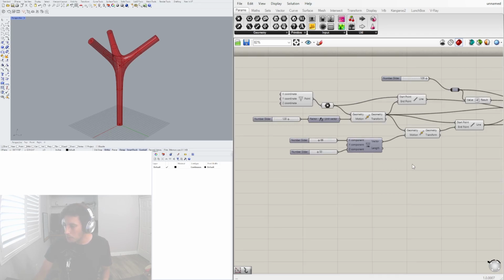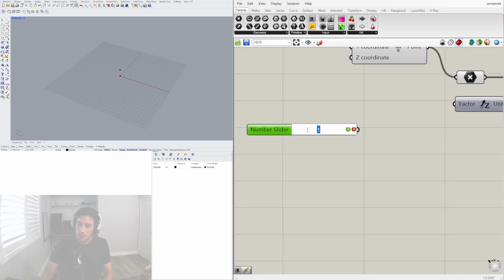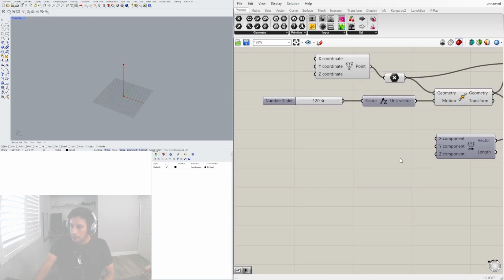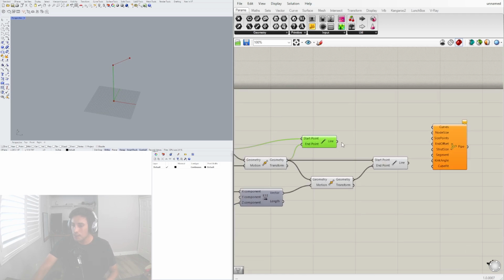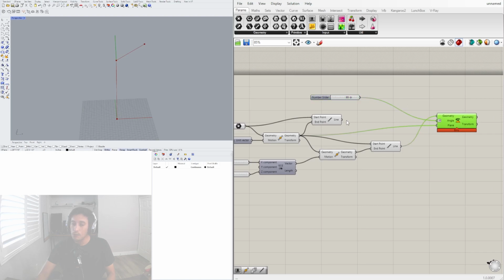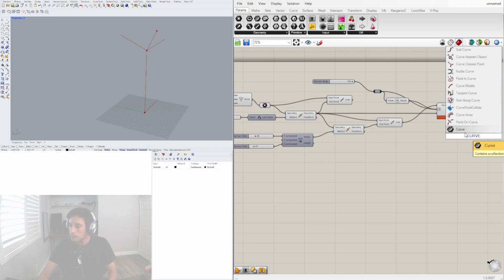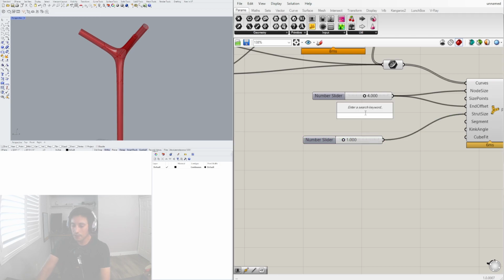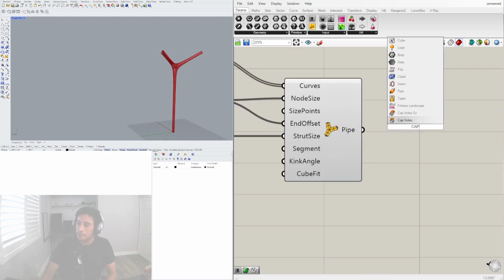Multipipe Sub-D Rhino and Grasshopper Tutorial